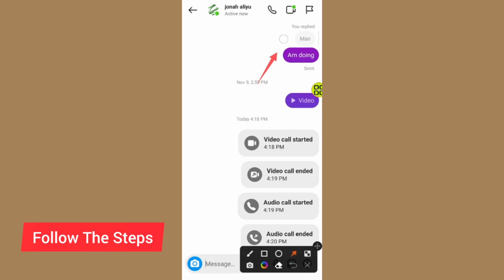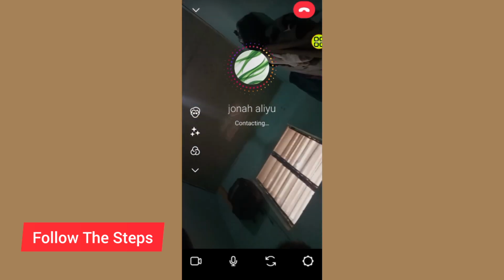How To Make A Video Call On Instagram | How To Do A Video Call On Instagram,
how to make a video call on instagram  in a few simple steps. If you are looking for a video about how to video call on instagram, here it is! In this video I will show you how to do a video call on instagram. Be sure to watch the video to the very end. You will learn ,instagram video chat option